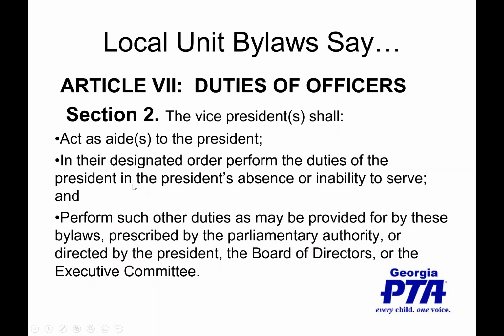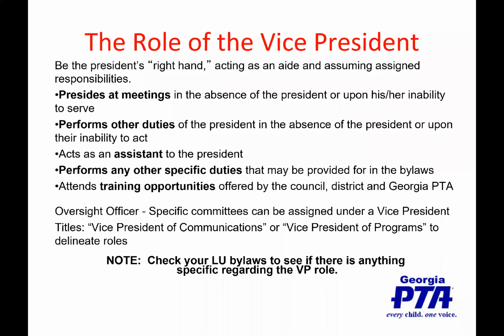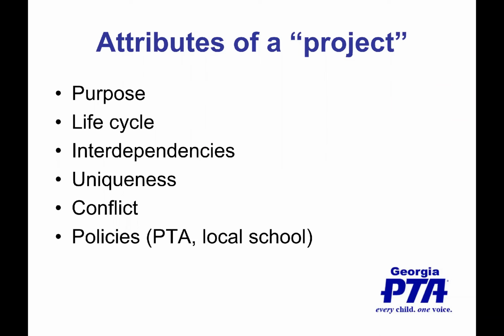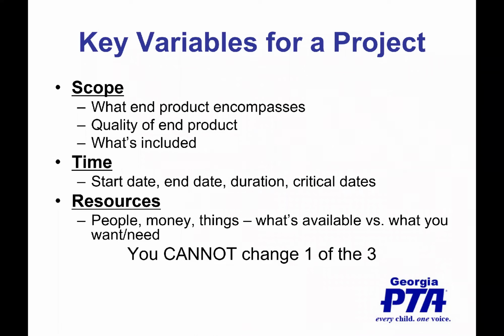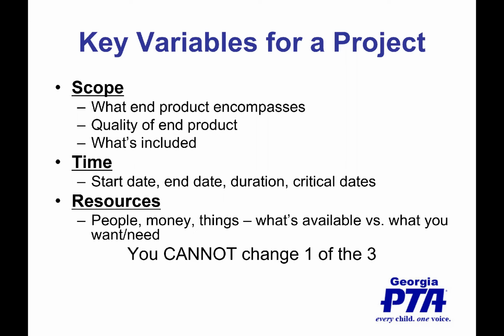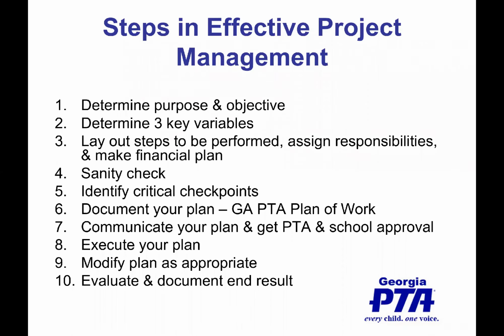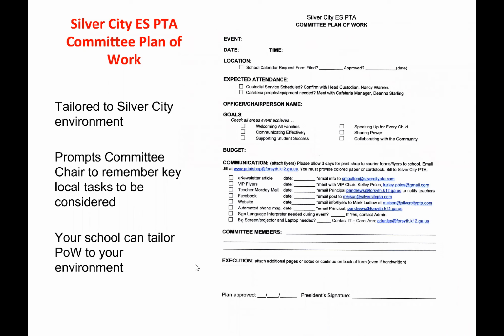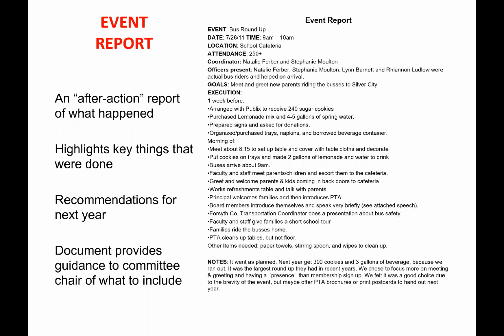PTA University - Vice Presidents Training